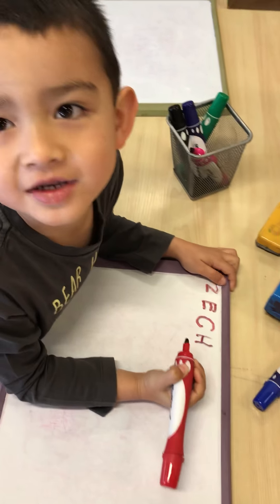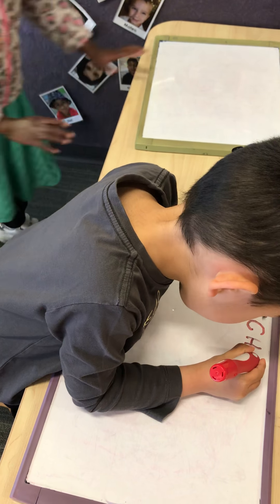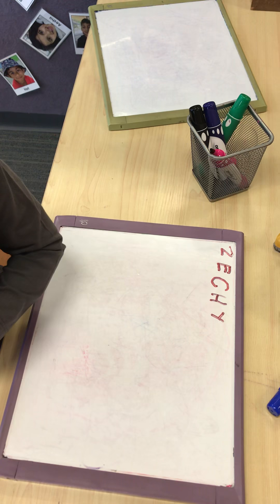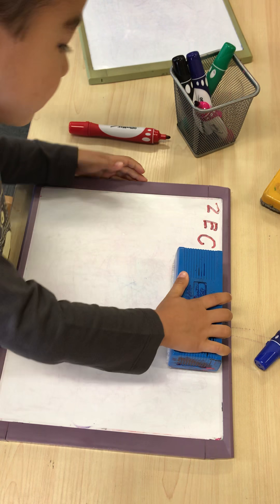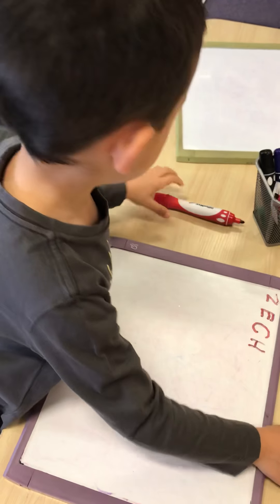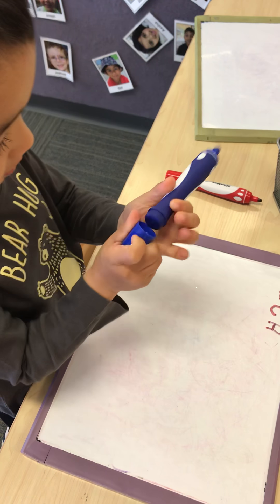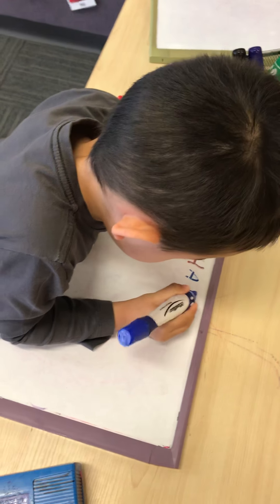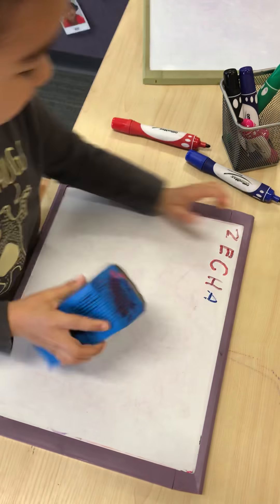White board writing name